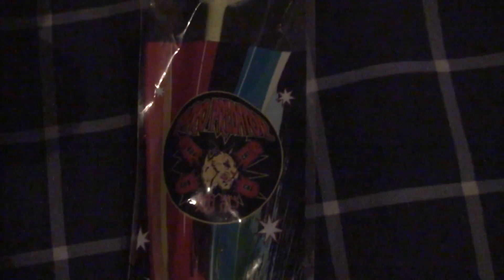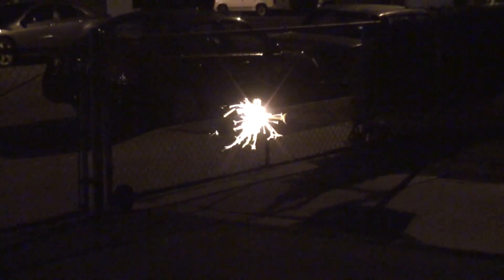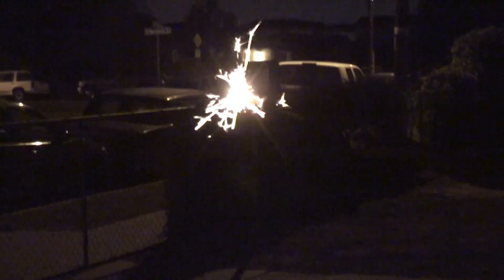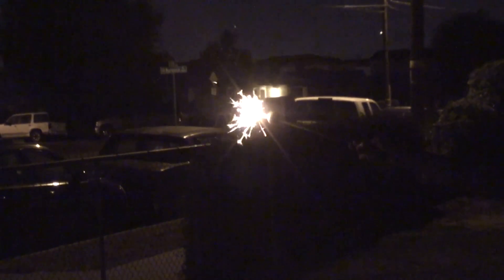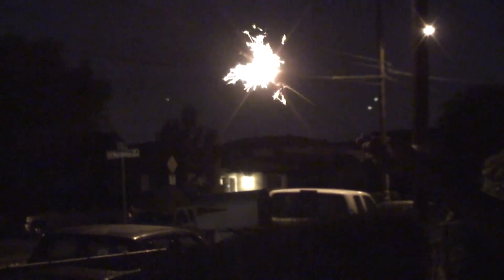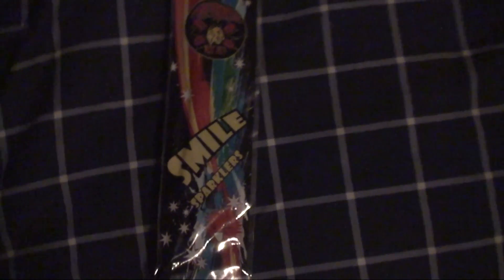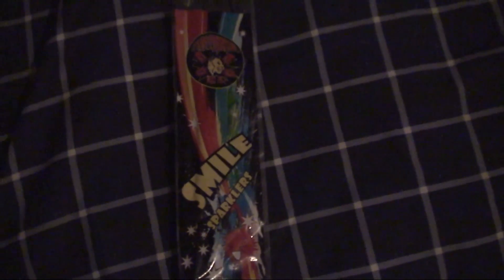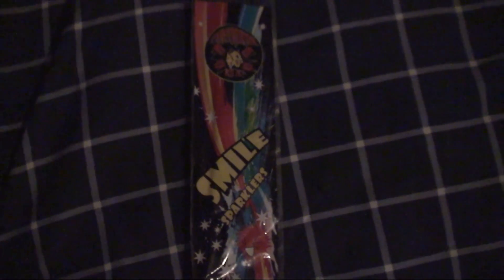Smile Sparkler by Pyro Predator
In this video, we will demo the Smile Sparkler by Pyro Predator.